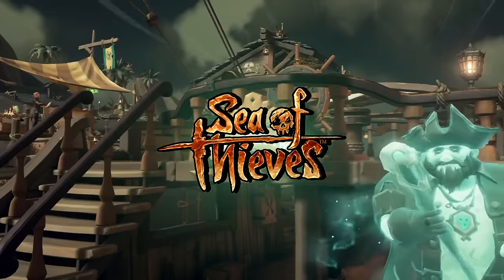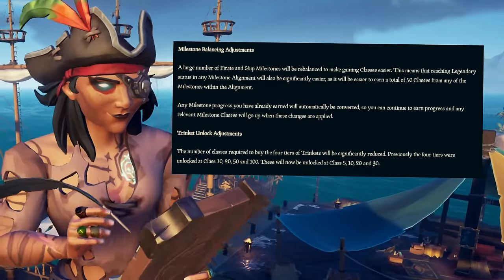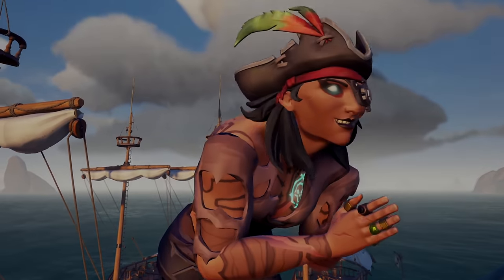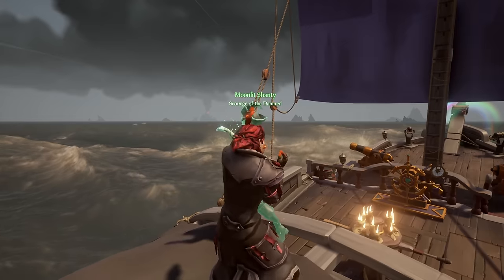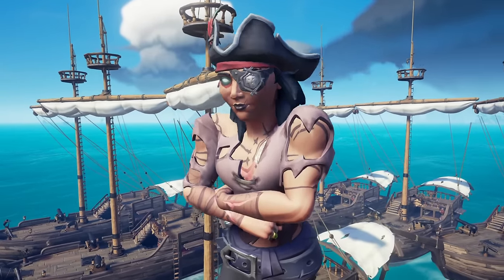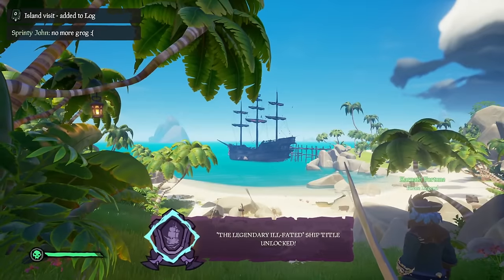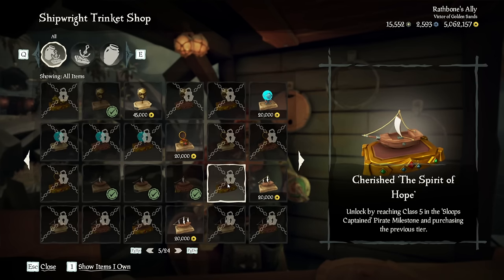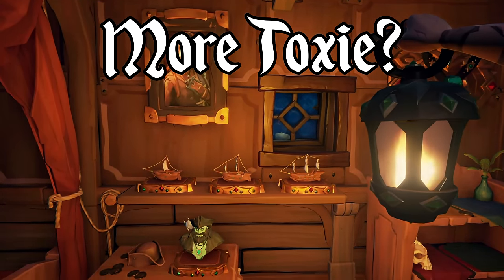I Bought 50 Ships in Sea of Thieves.. Here's What Happened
I bought 50 ships and I do not regret my decision.

Chapters:
00:00 The Weirdest Captaincy Milestone
01:30 The Grind to 5 Million Gold
03:10 Fort of the Damned & Ashen Vaults
06:34 Toxie Needs Mongy
08:48 Buying 50 Ships